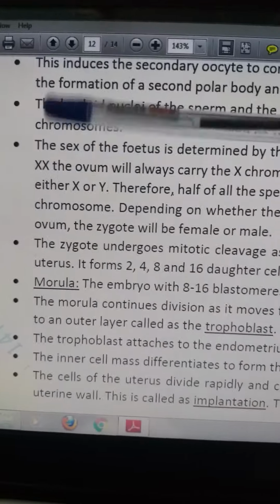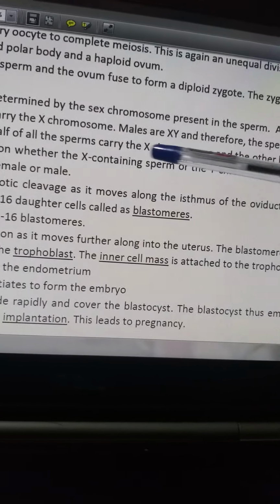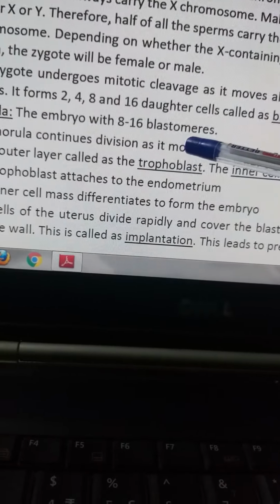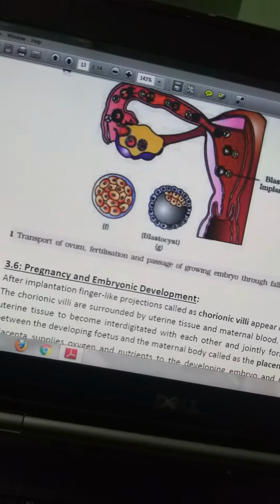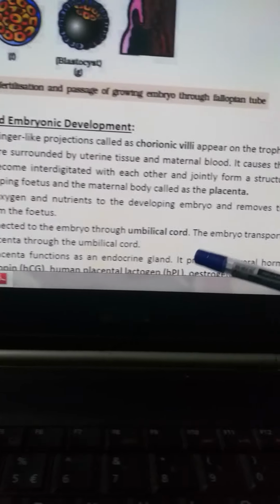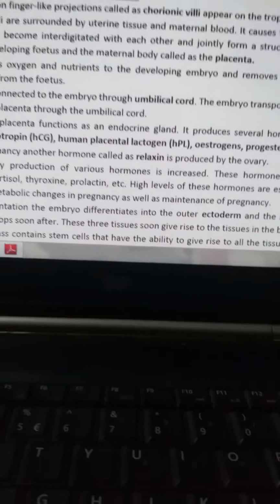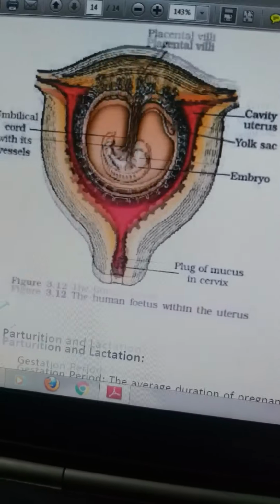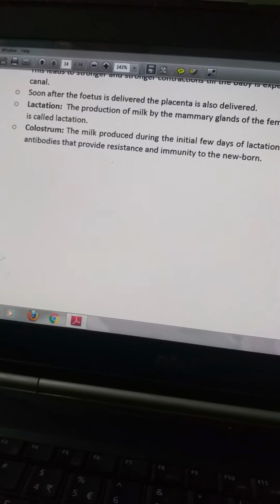Human reproduction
Fertilization and parturation